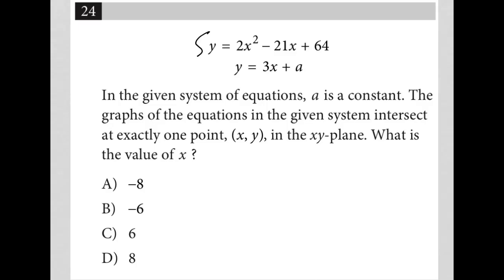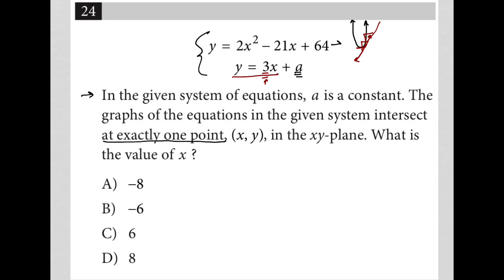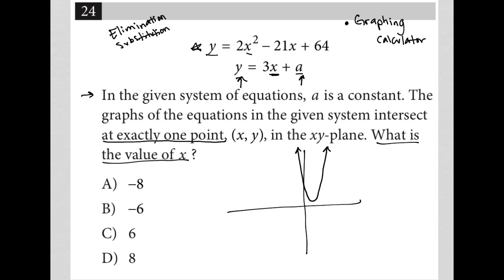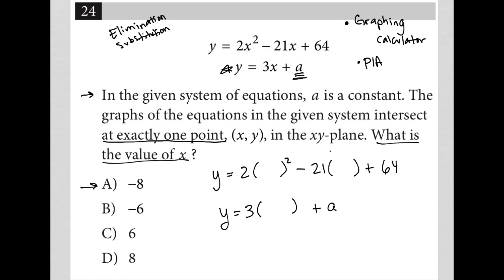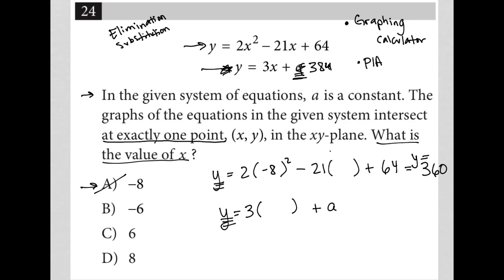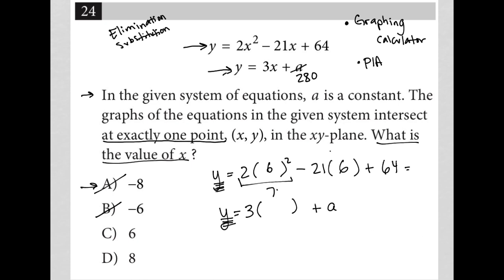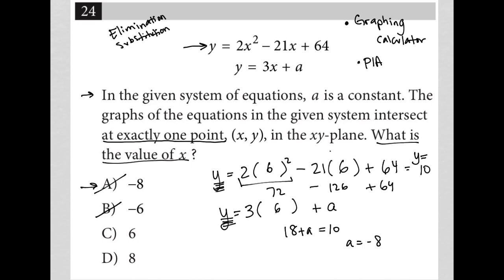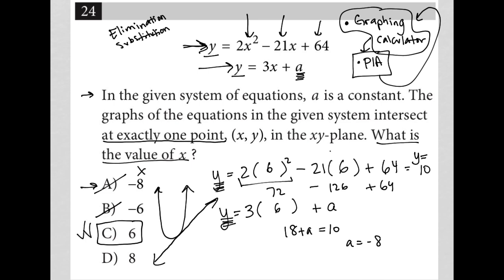y= 2x^2 - 21x + 64, y = 3x + a; In the given system of equations, a is a constant. The graphs of....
Nonadaptive Digital SAT Practice Test 4 Module 1 Question 24:

y= 2x^2 - 21x + 64
y = 3x + a
In the given system of equations, a is a constant. The graphs of the equations in the given system intersect at exactly one point, (x, y), in the xy-plane. What is the value of x?